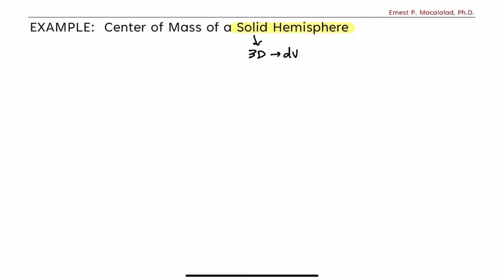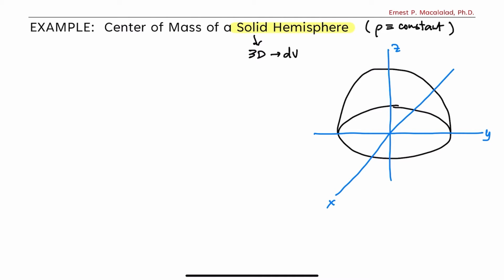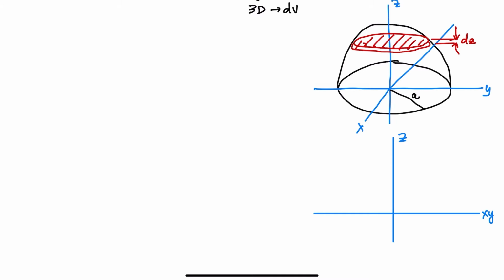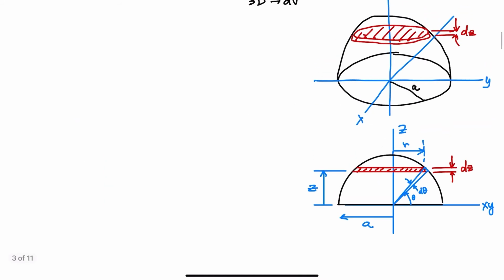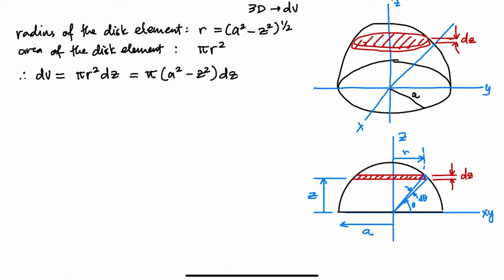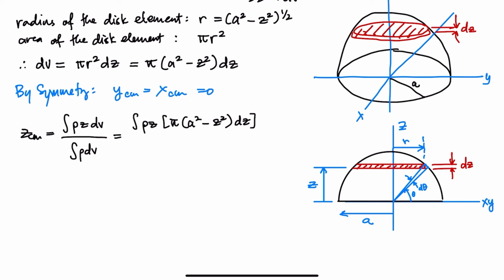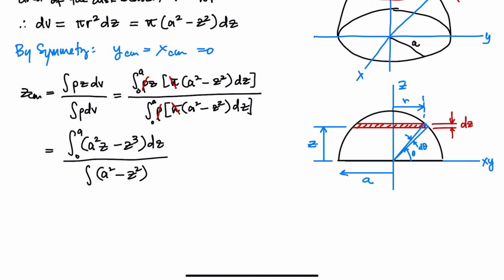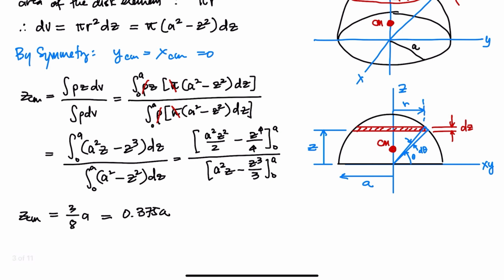Mechanics of Rigid Bodies: Center of Mass of a Solid Hemisphere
THEORETICAL MECHANICS

Analytical Mechanics
7th edition
Chapter 8 Mechanics of Rigid Bodies: Planar Motion
8.1 Center of Mass of a Rigid Body

5th edition
Chapter 9 Dynamics of a System of Particles
9.2 Center of Mass